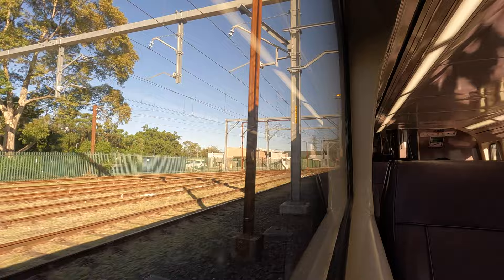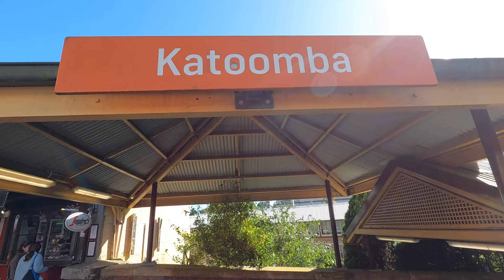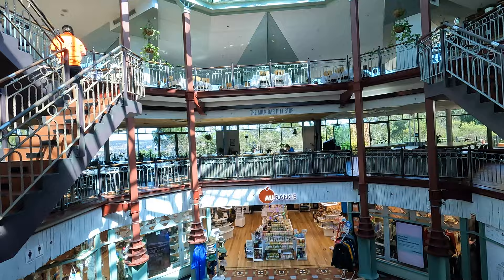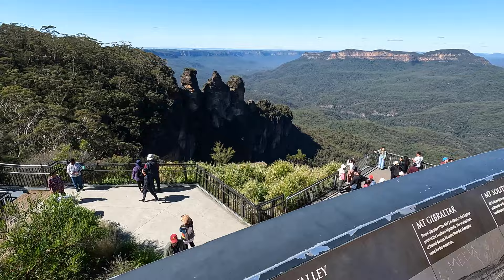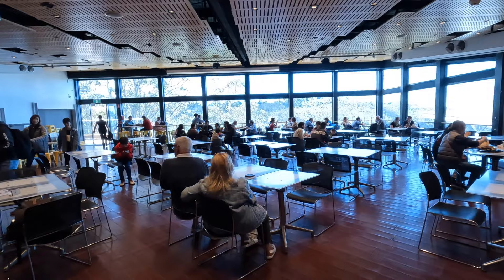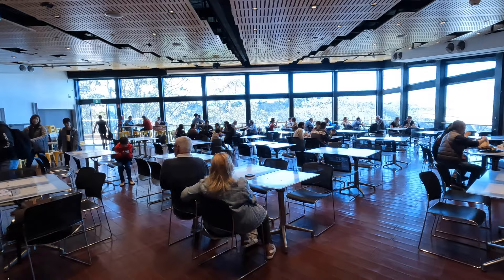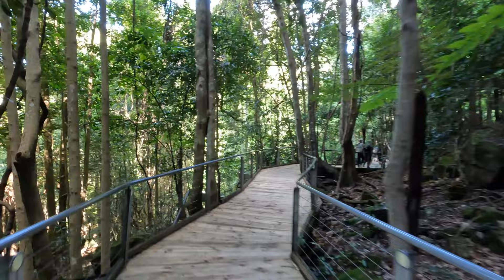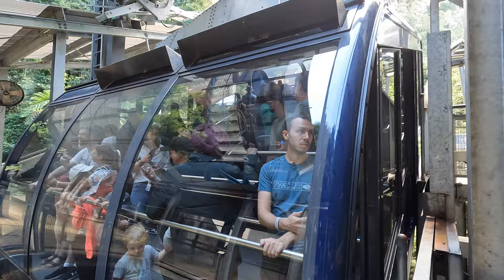Sydney’s Best Day Trip - Taking the train to the Blue Mountains.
Join me as I take a day trip to one of Sydneys favourite day trips, the Blue Mountains.

Leaving from Sydney's Central Station, I Head to Katoomba, the main station of the Blue Mountains. Trains to/from Katoomba leave hourly, Scenic World tickets can be purchased through their

Your support means the world to me, with but little extra help I can make more videos like this one. If you would like to support me further, please click and download on the links below,

Or why not become a JOSHGOESSLOW Supporter?

Filmed: 31st March 2023
Departure: Sydney Central Station
Arrival: Katoomba